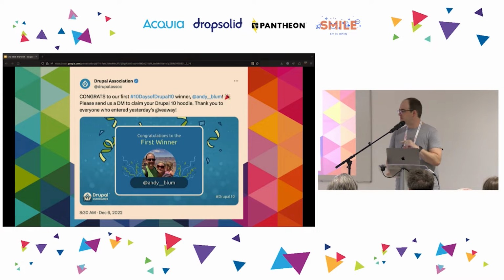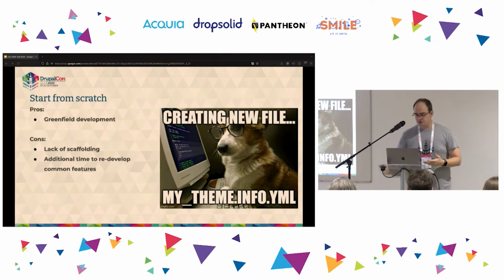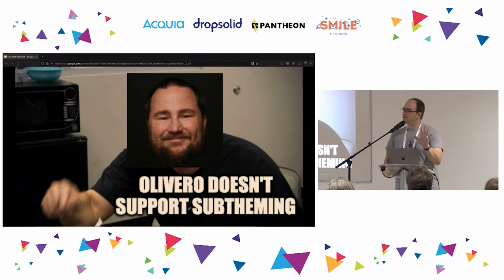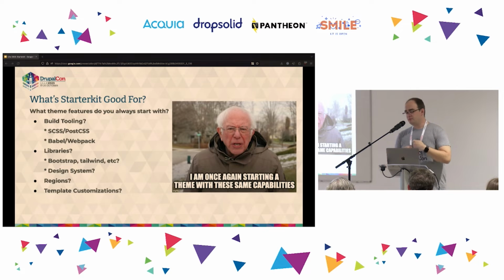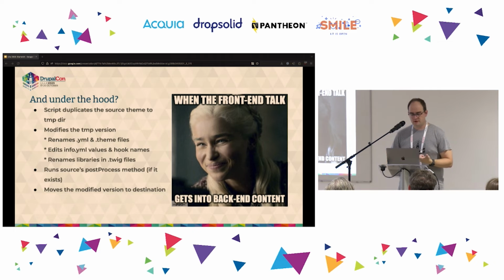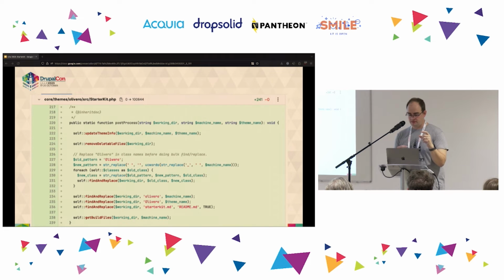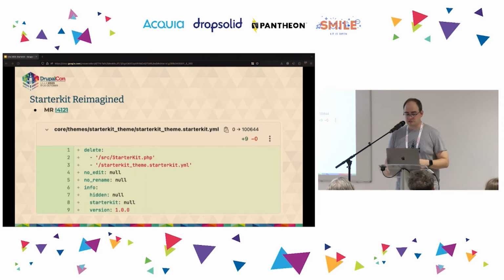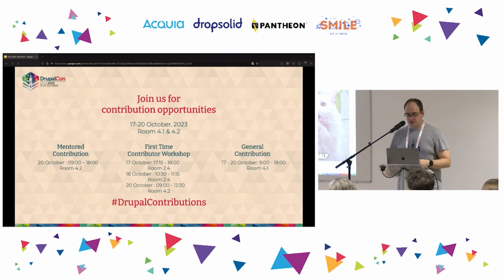One Theme To Rule Them All: Using StarterKits to accelerate theme development and reduce ...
MAKERS & BUILDERS

Drupal added a new StarterKit Theme Generator Tool as an experimental feature in Drupal 9.3, and promoted it to "stable" in 10.0. While the tool hasn't received much attention, it will revolutionize the way agencies and product teams create themes for years to come!

This session will cover:
- What the StarterKit tool does out of the box
- How to make your own StarterKit theme
- How Olivero implements StarterKit
- How this tool can accelerate theme development
- How it can help with theme maintenance

To get the most out of this session, attendees should have basic knowledge of Drupal theme creation and object-oriented PHP.